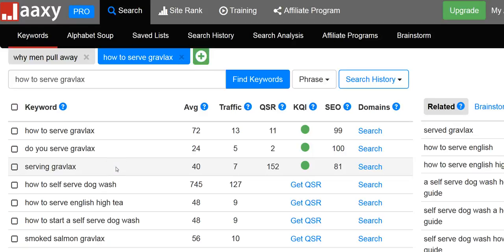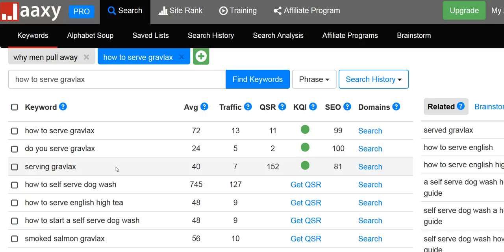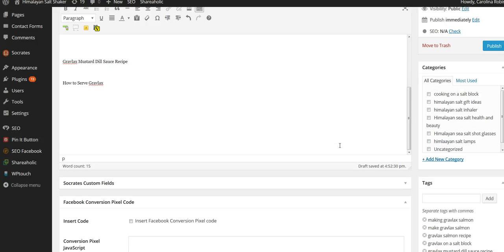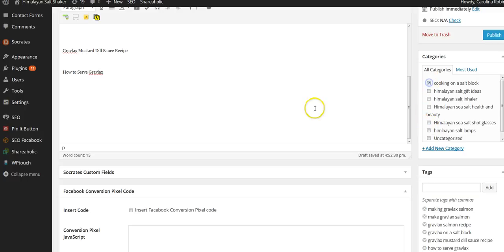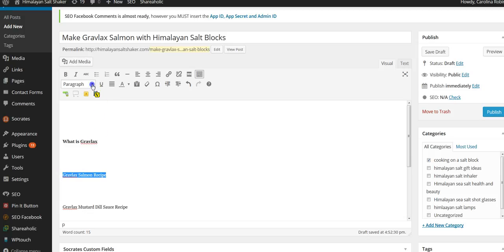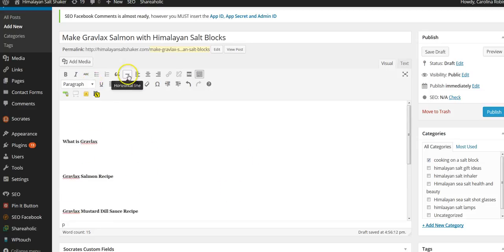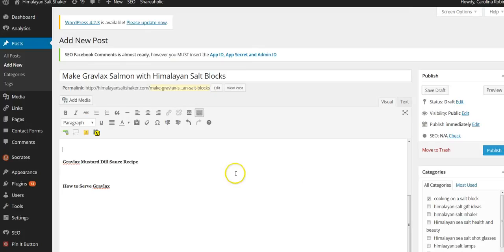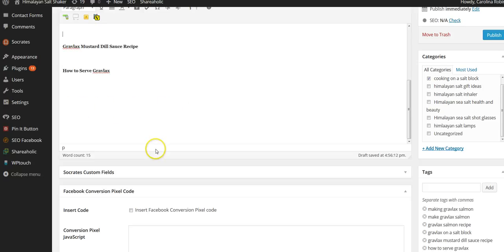How to Start a Blog Post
This is how to start a blog post and get it prepped for seo!